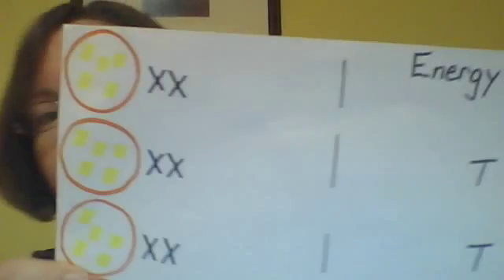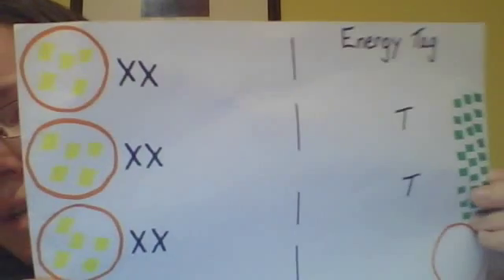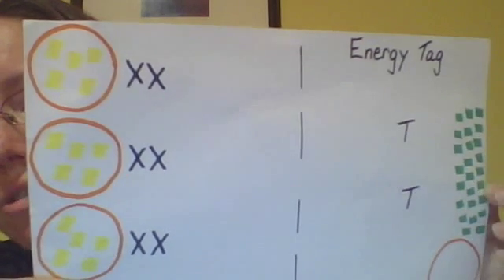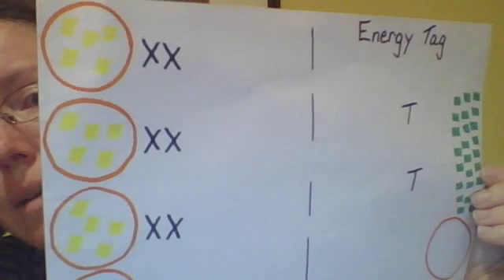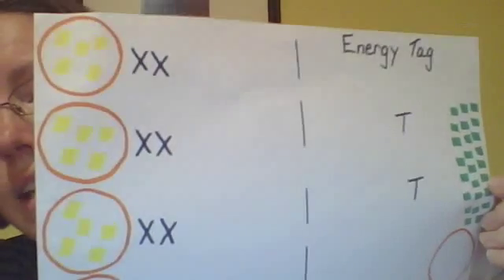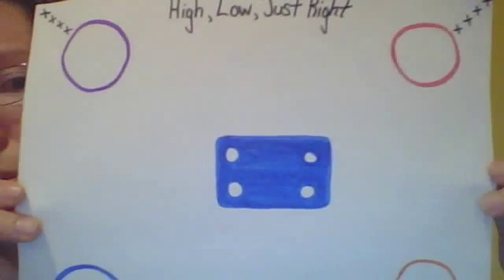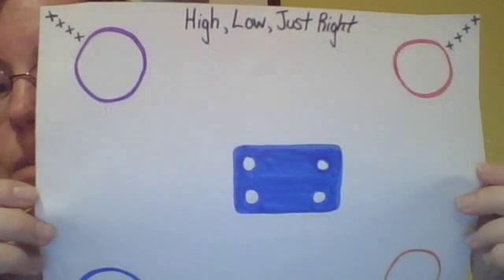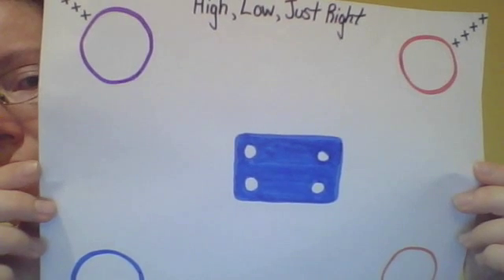Diabetes Activities for Final Project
Explanation activities for Diabetes Final Project